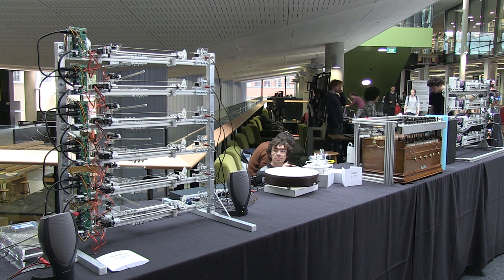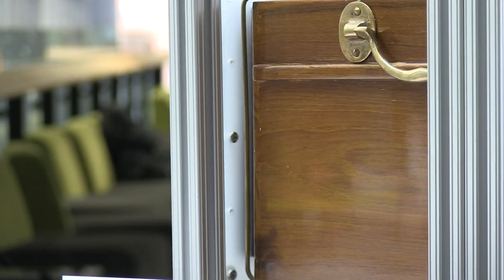Sonic Arts Engineering Expo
Victoria University of Wellington students from the New Zealand School of Music and the School of Engineering and Computer Science showcased their electronic musical instruments in the Sonic Arts Engineering Expo.